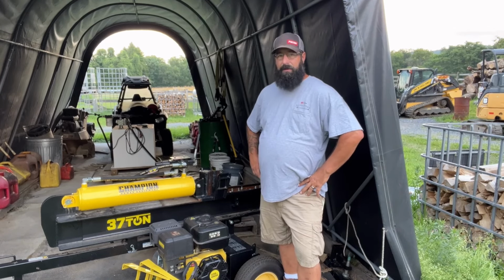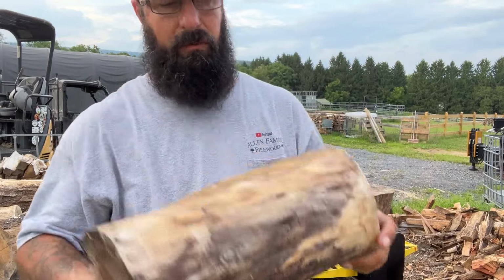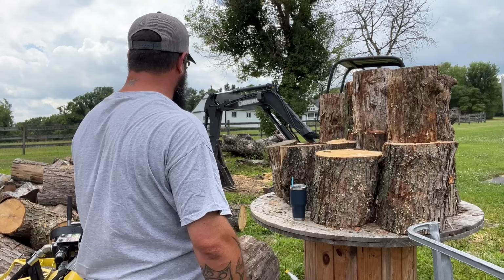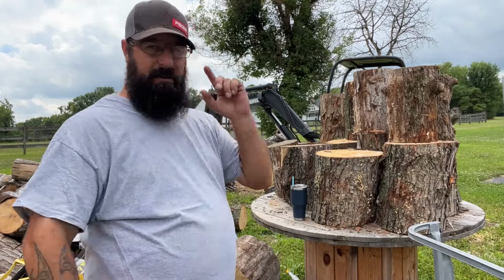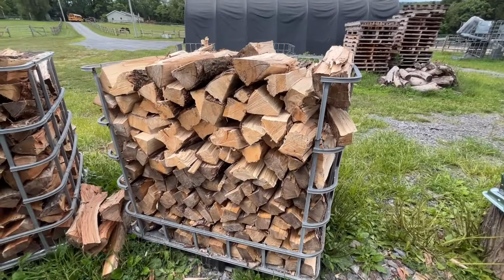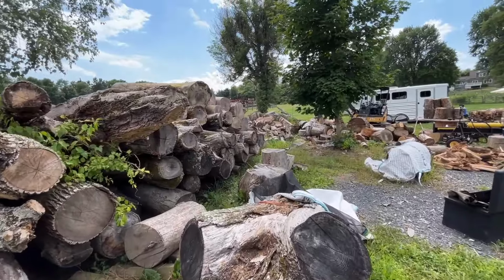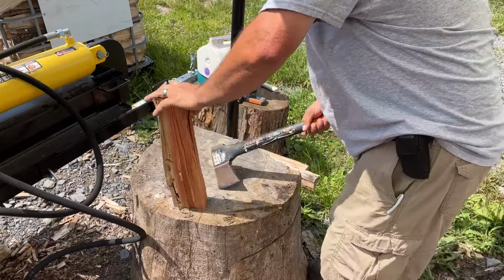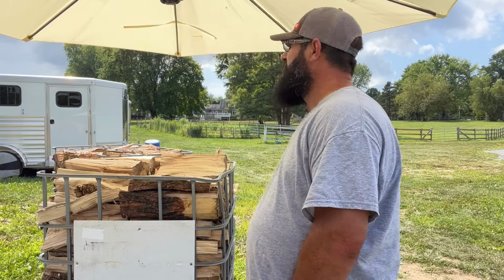Testing my wood splitter repair what could go wrong? 🤷￼